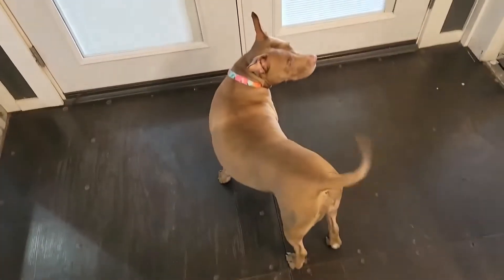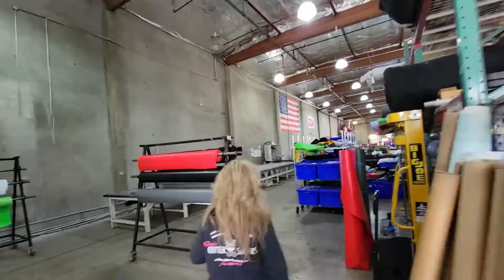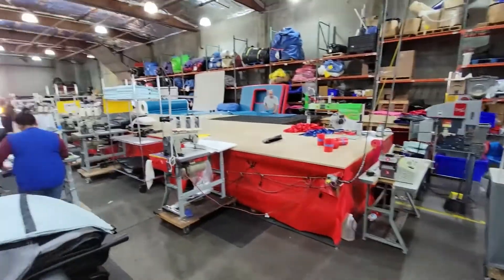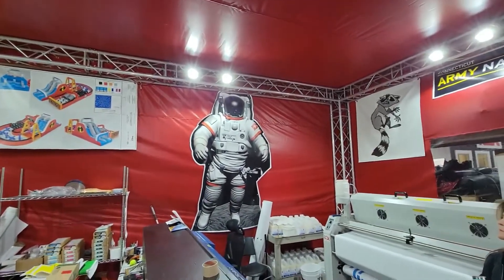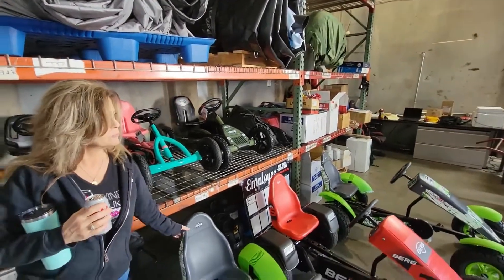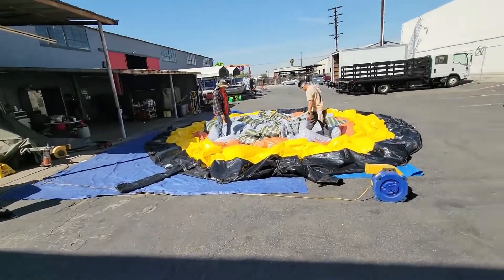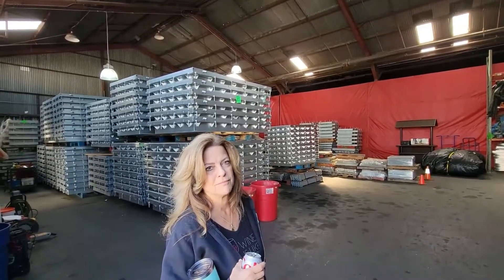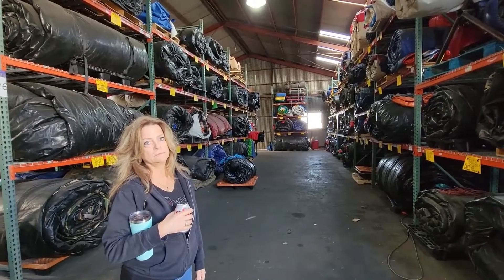Party Rental Manufacturer Tour With I2K Inflatables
Take a party rental manufacturer tour with i2k inflatables in California! I2k inflatables or inflatable 2000 is the leading manufacturer of interactive inflatable games for party rental businesses!

🤑 TEXT "hey"  TO THIS NUMBER TO JOIN OUR FREE NEWSLETTER WITH DEALS AND INFO EVERY MONTH.

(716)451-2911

🤓 Also you can join our fb group by signing up here. With over 7.5K members there's a variety of information and answers to any party rental questions!